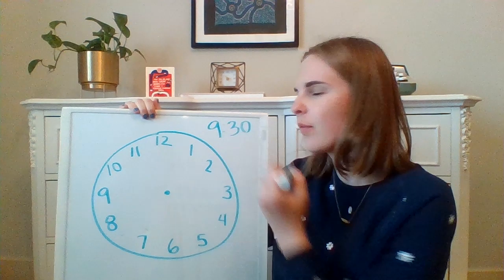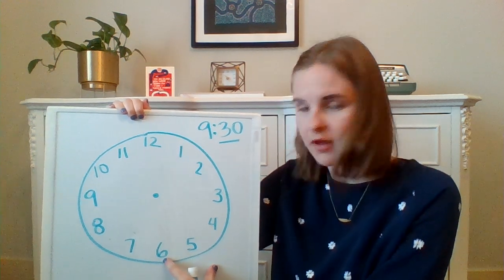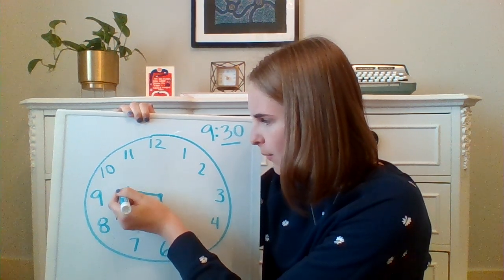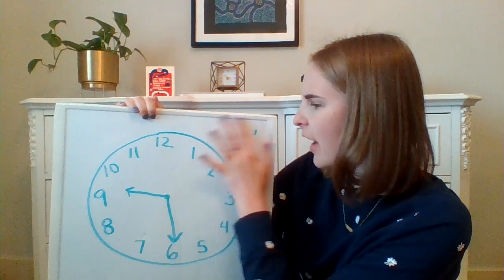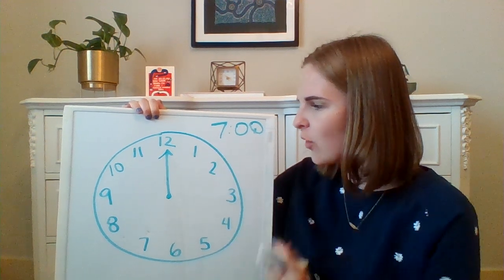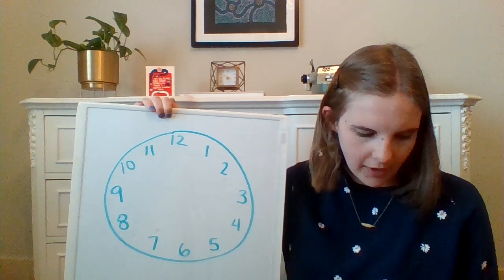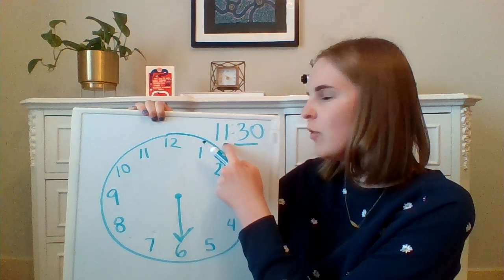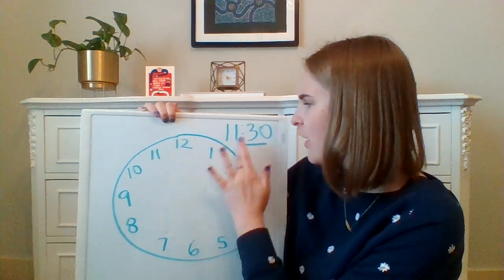Math Lesson for Monday, April 27th.